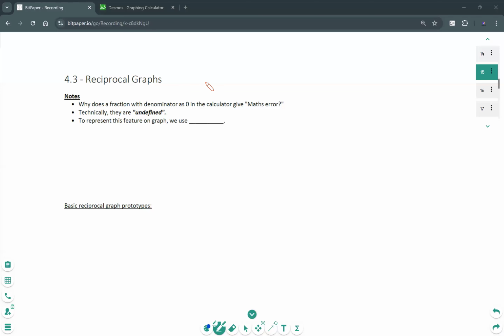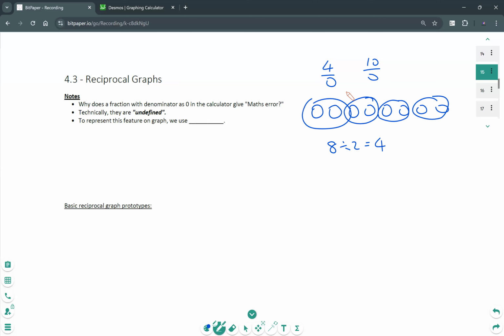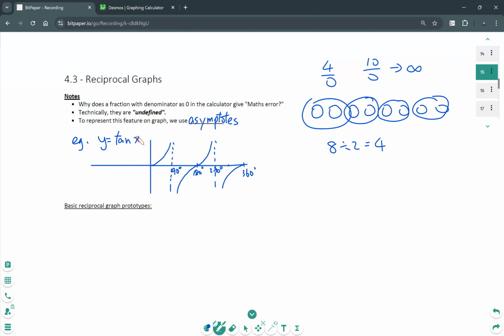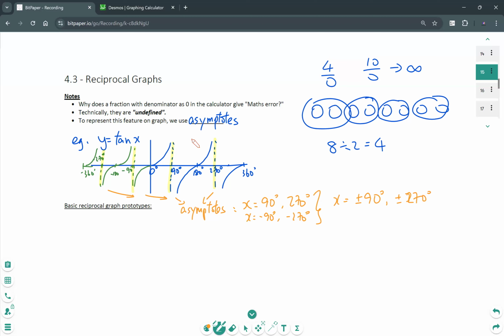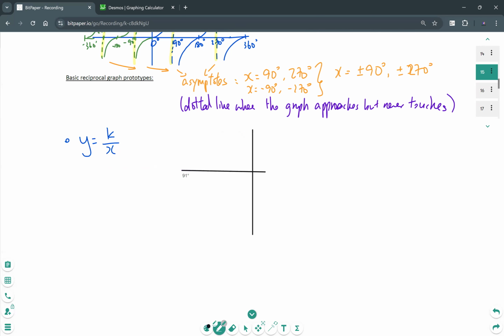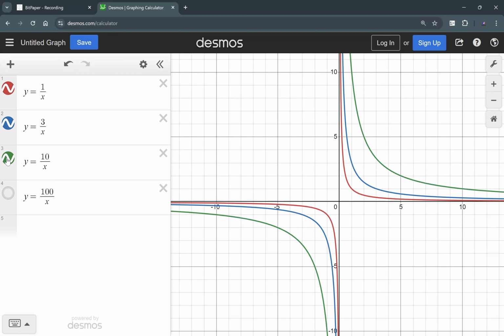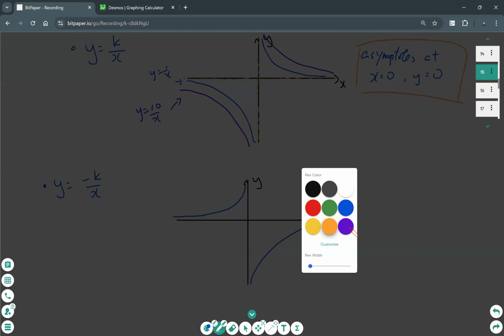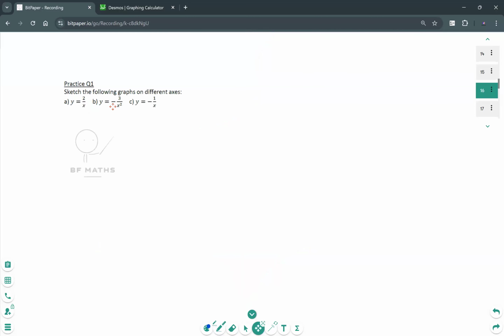A-Level Maths | Pure Year 1 | 4.3 - Reciprocal graphs Walkthrough | Edexcel